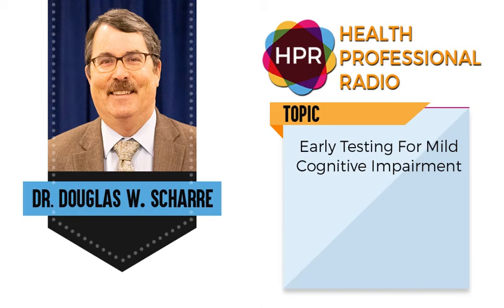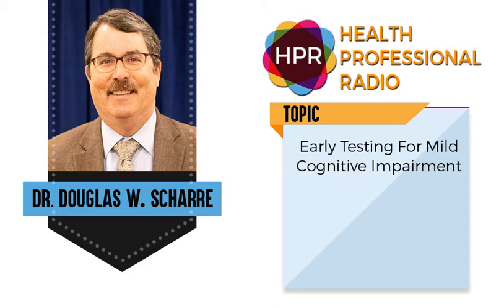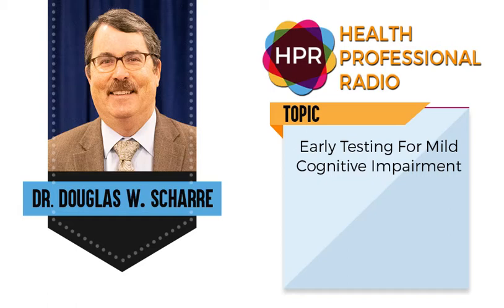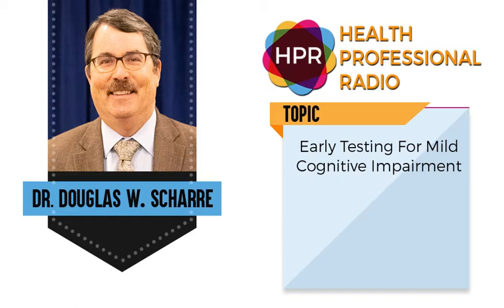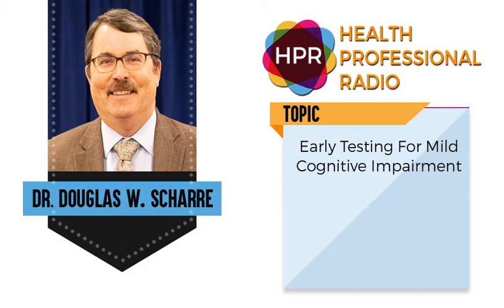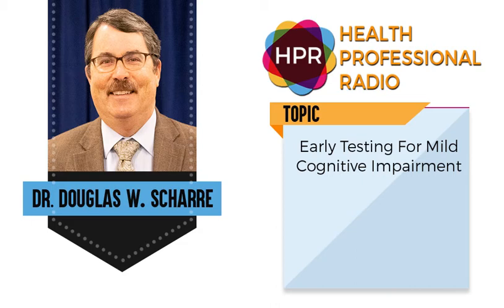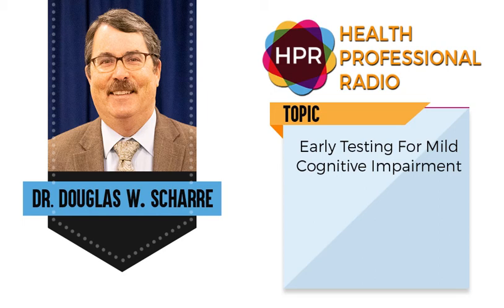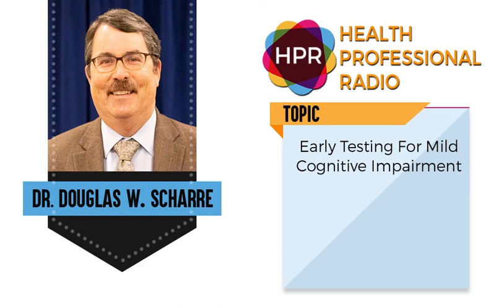Mild cognitive impairment signs & study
Dr. Scharre discusses the mild cognitive impairment (MC) signs and the latest study being conducted at OSU, Cornell & Rockefeller Neuroscience Center

Learn about the symptoms associated with Mild Cognitive Impairment (MCI), how to differentiate between this condition and dementia, and how it is treated.

Mild cognitive impairment (MCI) causes a slight but noticeable and measurable decline in cognitive abilities, including memory and thinking skills.

In mild cognitive impairment (MCI), the changes in cognition exceeds the normal, expected changes related to age.